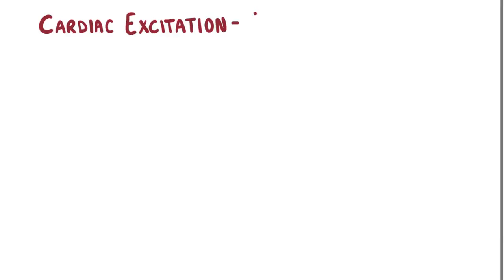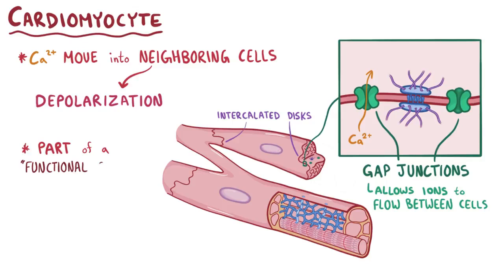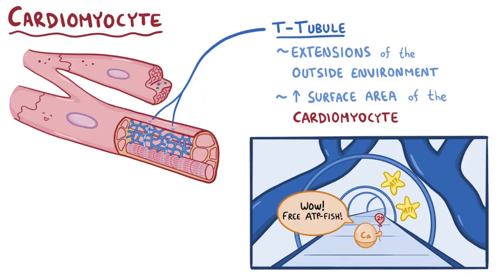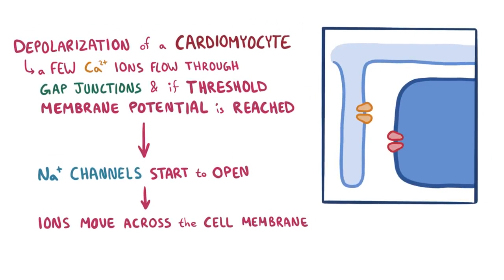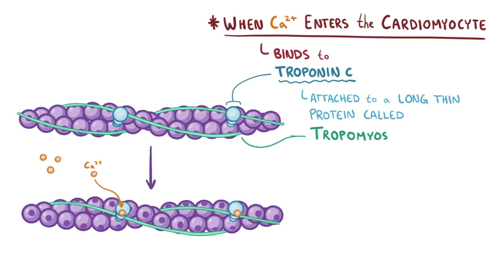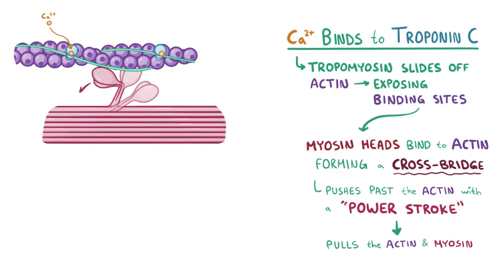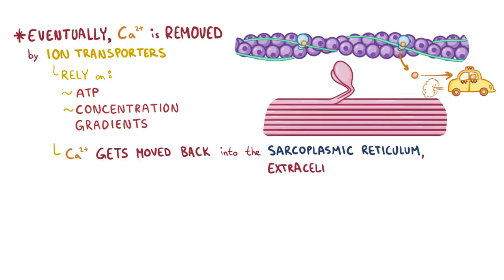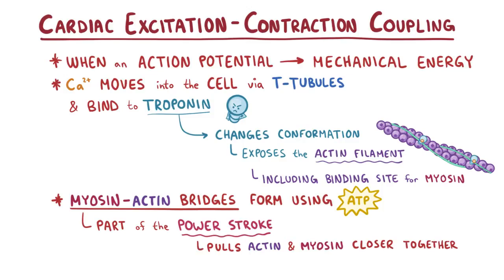Cardiac excitation contraction coupling